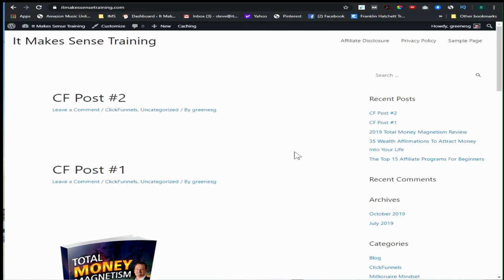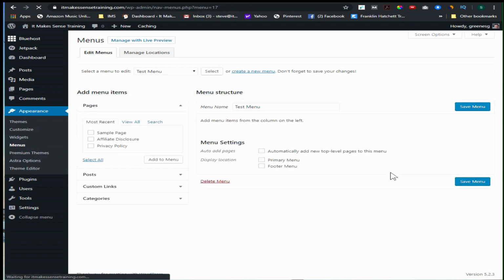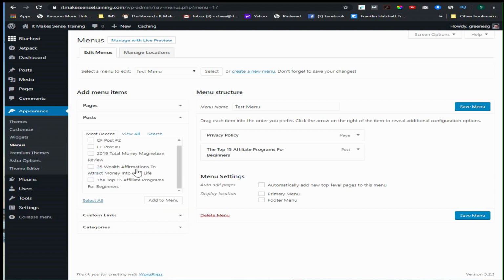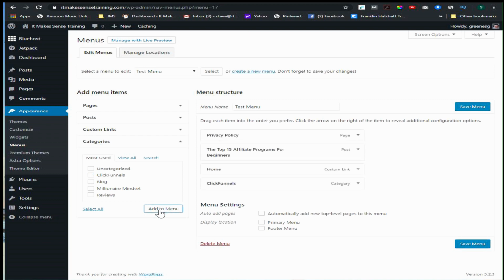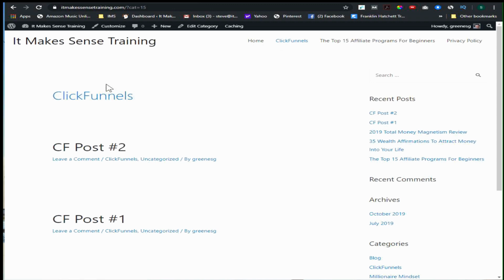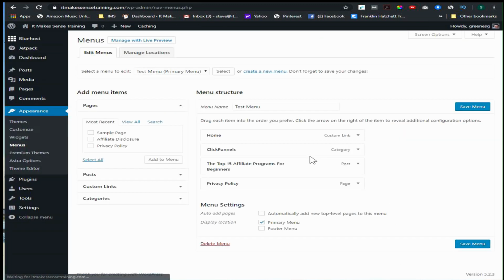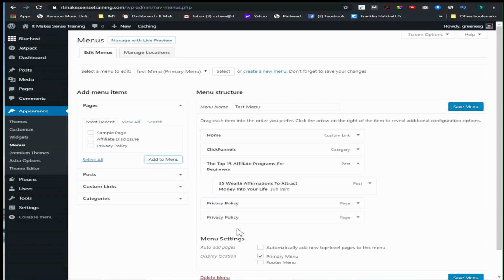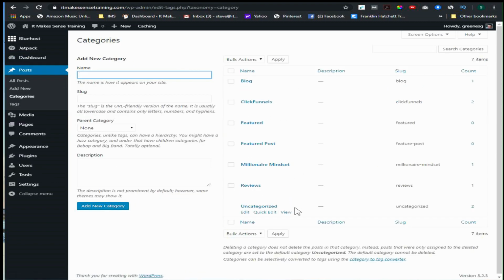The Best WordPress Menu Tutorial (2020)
Thank you for checking out the best WordPress Tutorial.  Many new bloggers find the WordPress menu structure confusing.  But it's fairly simple as you will learn in this tutorial.

➡️Do you want to learn how to build a website from scratch?  Take my FREE video course:

In this tutorial I will teach you how to:
Create a simple navigation menu
Put pages, posts, custom HTML, and categories in your menu
Create categories
Create submenus

That means that if you click on one of the links and sign up, I may be compensated for it. Any money we make keeps this channel running and allows us to keep producing high-quality content.  Thank you!